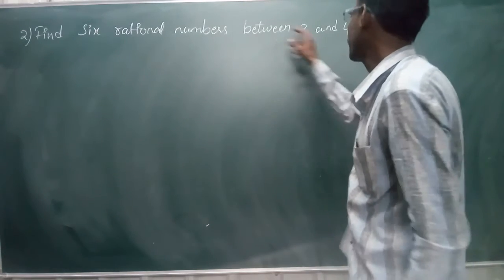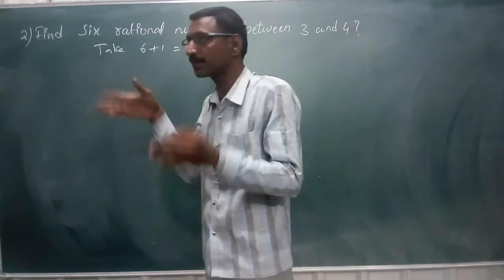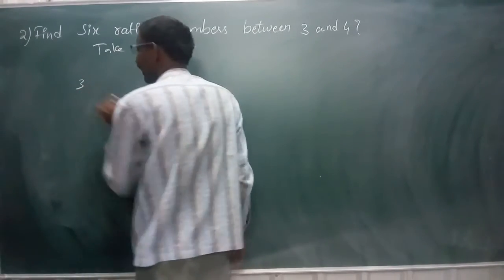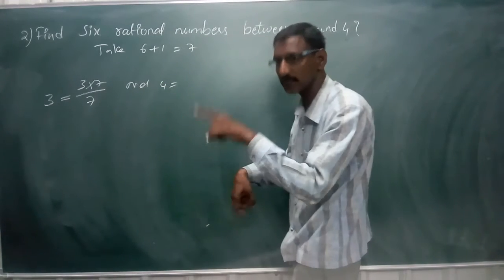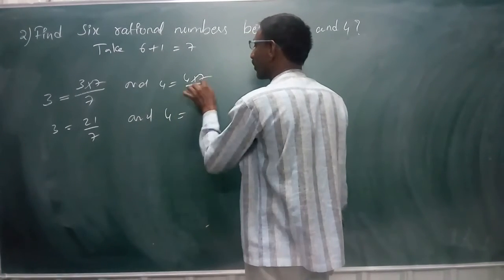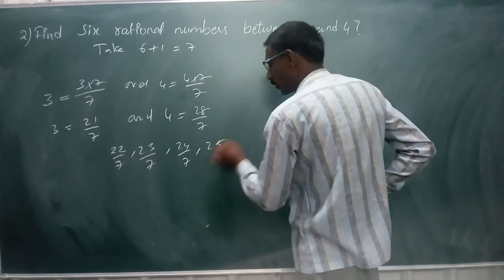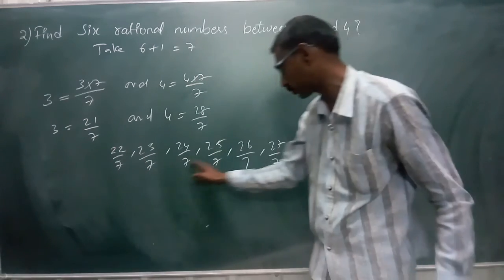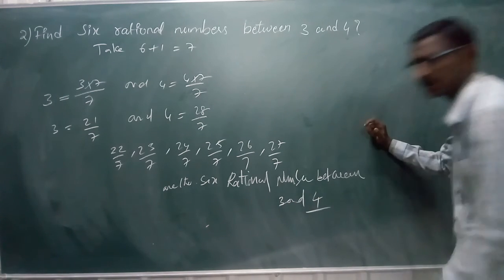Class 9 Real numbers cbse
Find the six rational numbers lies